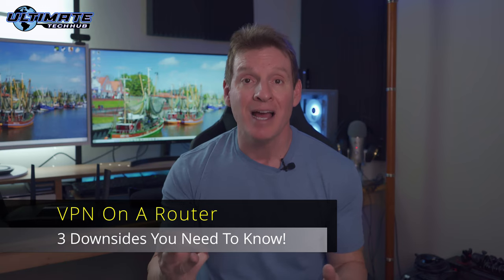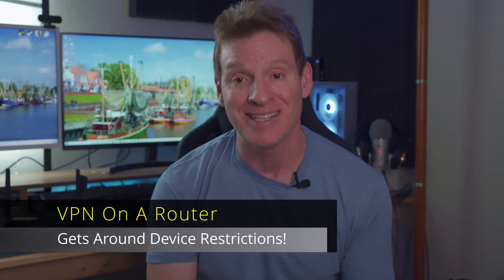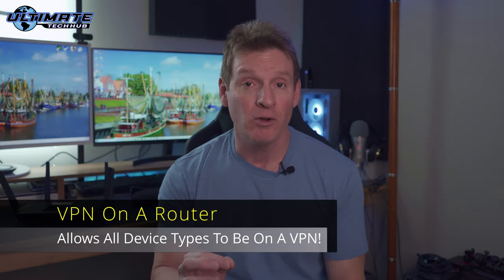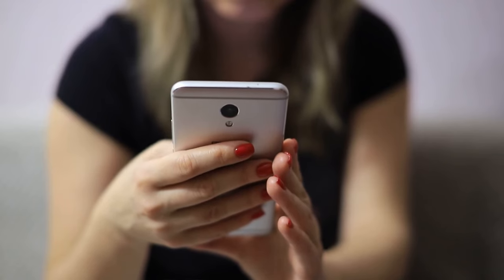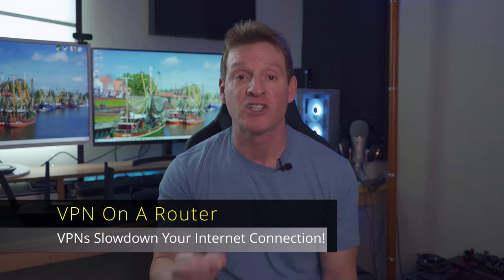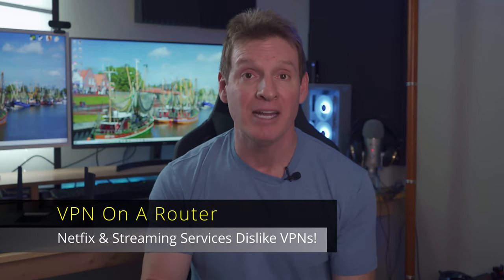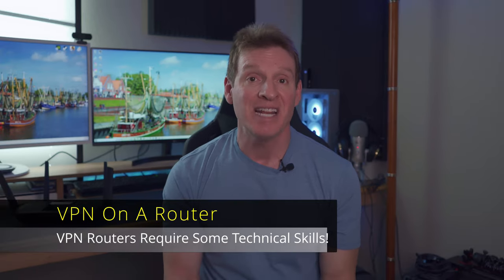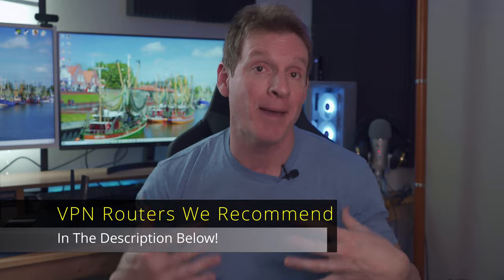3 REASONS YOU DON'T NEED A VPN ON YOUR ROUTER! VPN ROUTER DOWNSIDES!!!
Welcome back to The Ultimate Tech Hub. There are 3 Important Reasons why you don't need to install a VPN on your router! VPNs on a Router are great for networking privacy but there are a few downsides you need to know!

FLASH SALE!!!

Best Deals On VPN Routers:
ASUS TUF Gaming WiFi 6 Router, VPN Fusion
TP-Link AX6600 WiFi 6 High-Speed ax Router, Smart VPN Router
TP-Link AC4000 Smart WiFi Router - Tri Band Router, VPN Server
Synology RT2600ac – 4x4 dual-band Gigabit Wi-Fi router, VPN

0:00:00 Introduction
0:00:32 What Is A VPN Router?
0:00:44 VPN Router Benefits
0:01:56 3 Downsides To VPN Routers
0:03:27 Final Thoughts